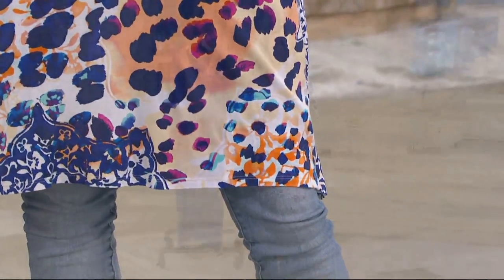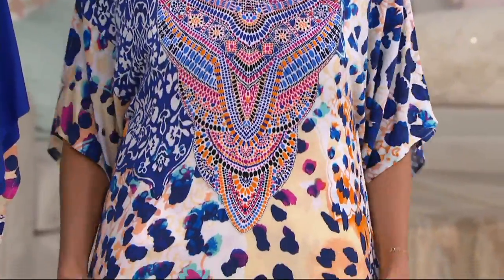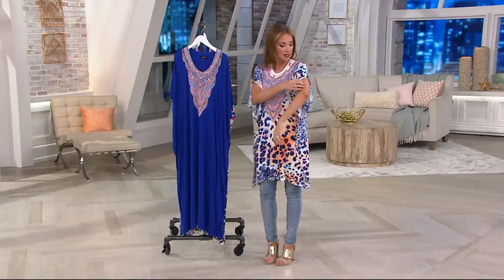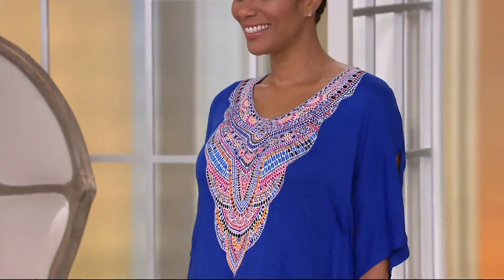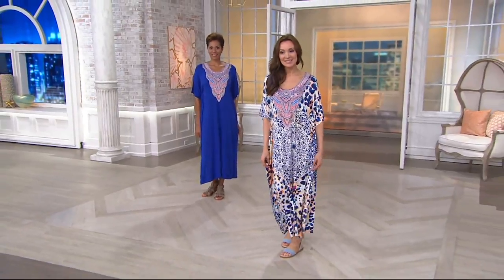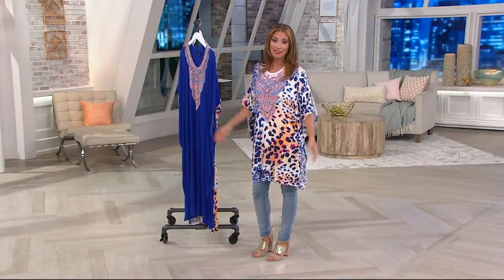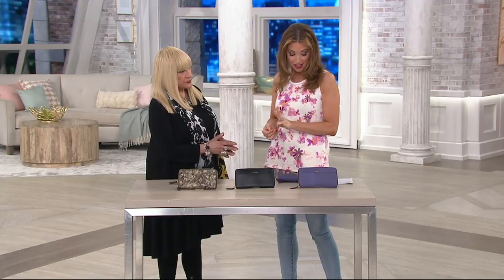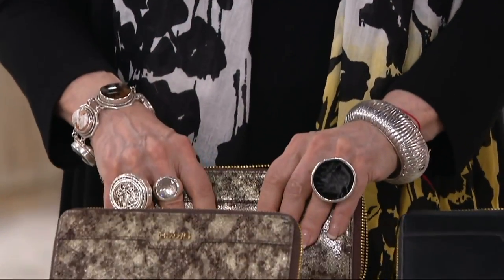Ellen Tracy Silky Smooth Short or Long Caftan with Bib Detail on QVC